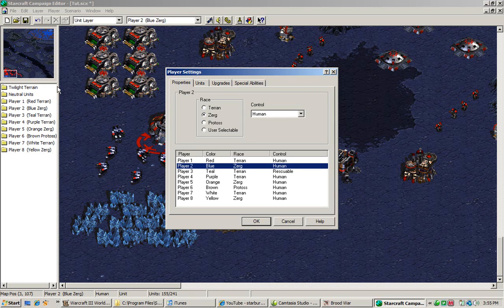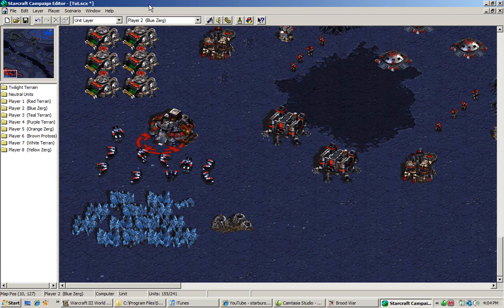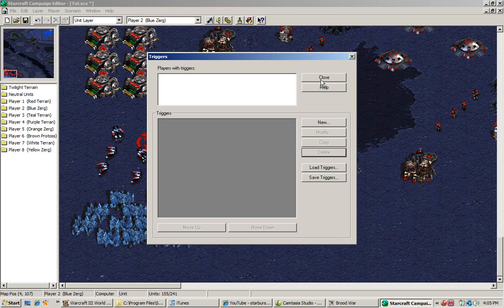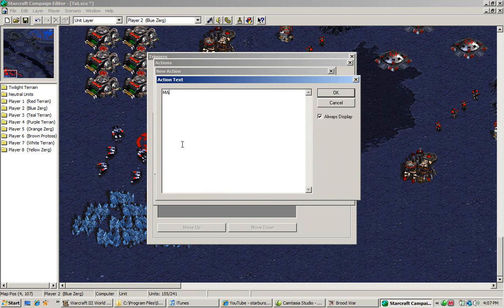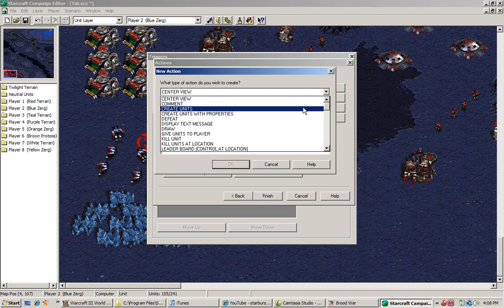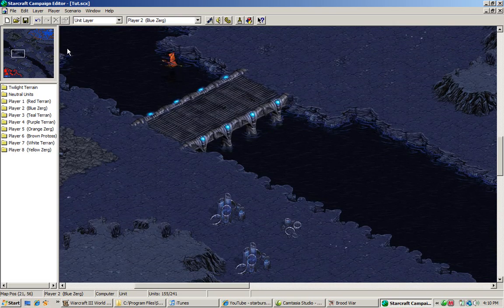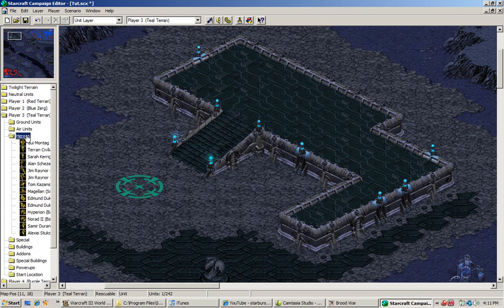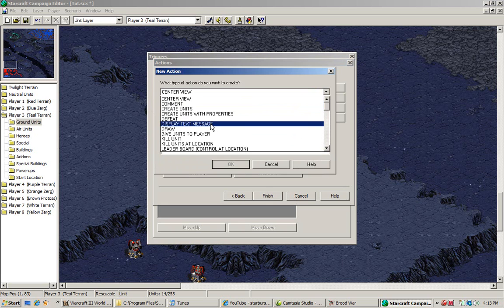StarCraft Campaign Editor Walkthrough Part 7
A walkthrough of the StarCraft Campaign Editor
Part 7